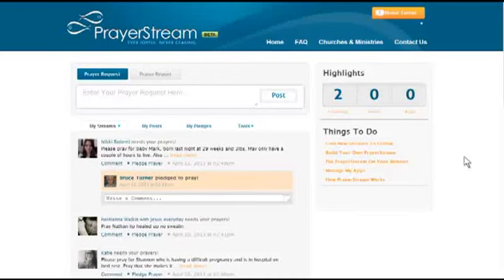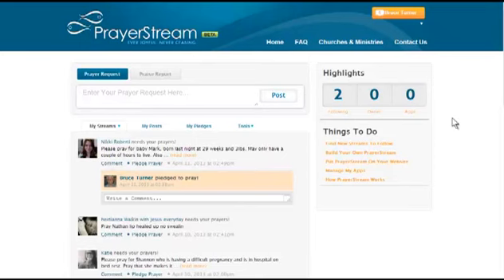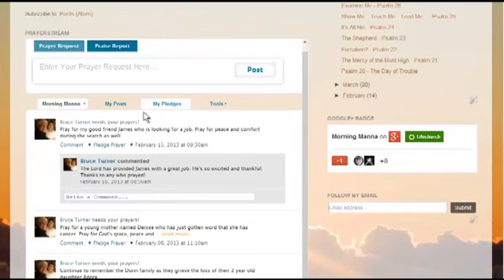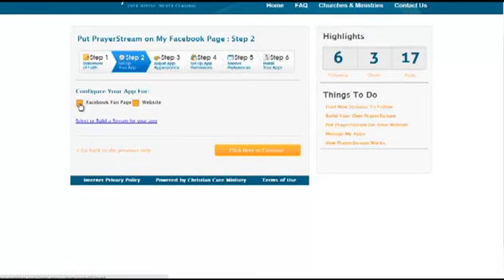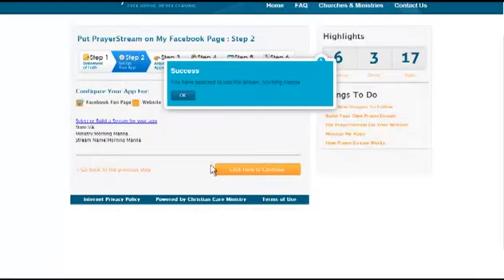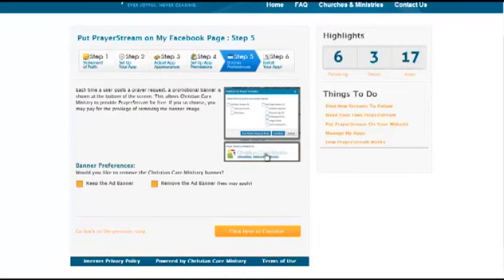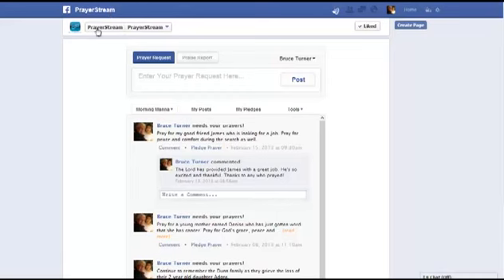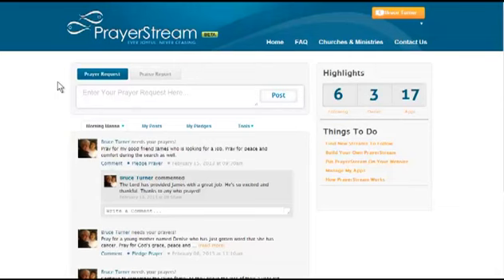PrayerStream Churches and Ministries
You can create your own private or public PrayerStream for real time prayer communication with family and friends. This brief video will show you how to create a PrayerStream app for your Facebook page or a widget for your church or ministry's website.